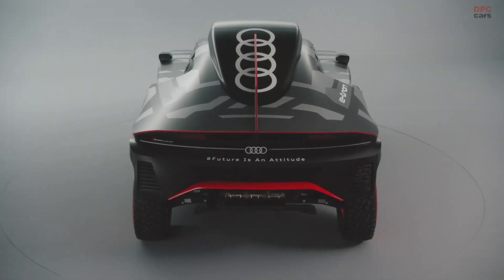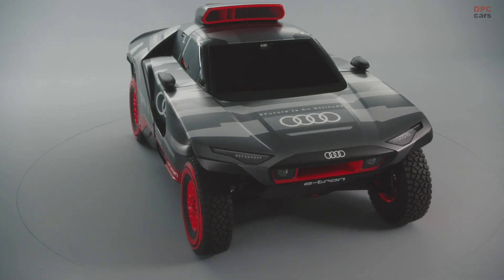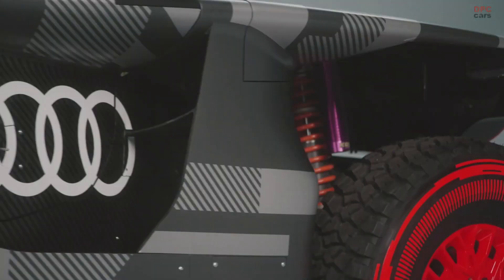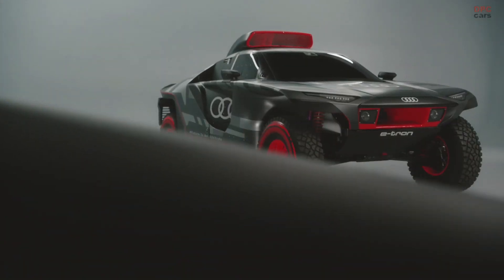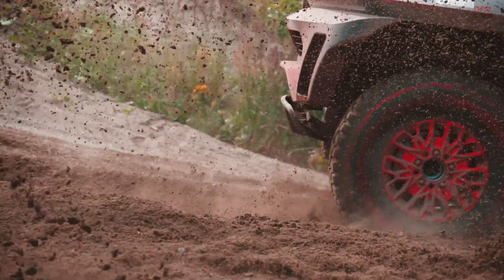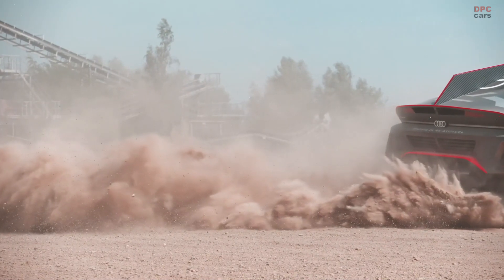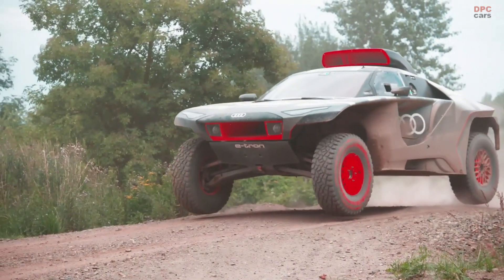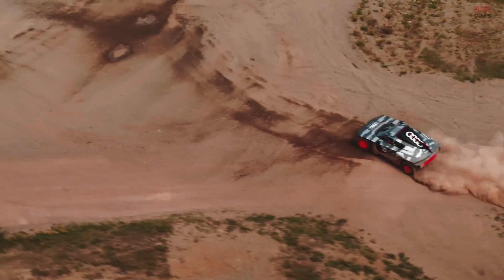2022 Audi RS Q E Tron Explained in Detail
Because there are no charging opportunities in the Dakar Rally desert, Audi has chosen an innovative charging concept: On board of the Audi RS Q e-tron, there is the highly efficient TFSI engine from the DTM. It is part of an energy converter that charges the high-voltage battery while driving. Since the combustion engine is operated in the particularly efficient range of between 4,500 and 6,000 rpm, the specific consumption is well below 200 grams per kWh.